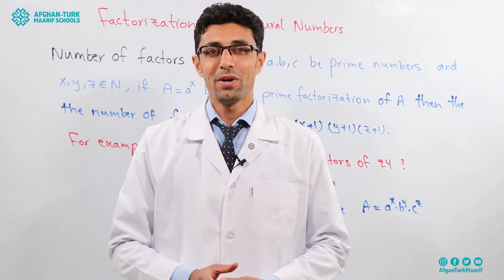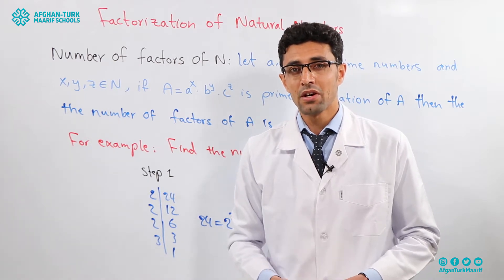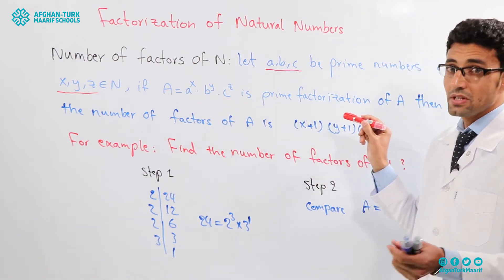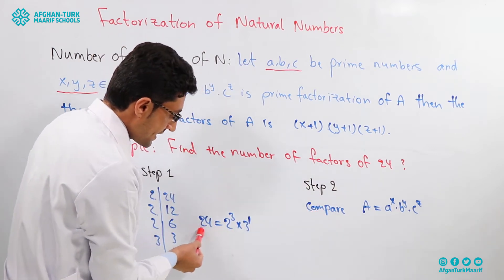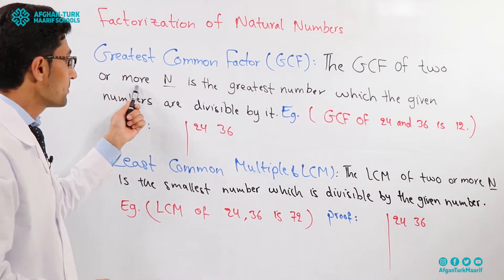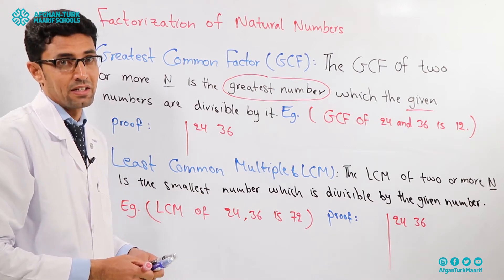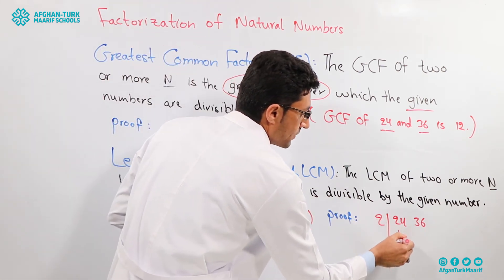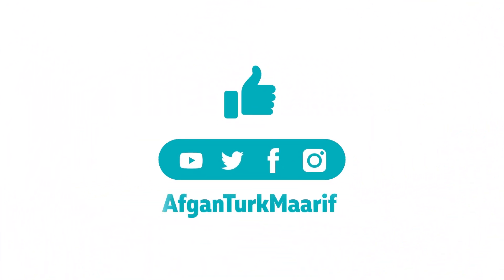Math 8 | factorization of Natural Numbers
👉 تعداد فاکتورهای اعداد طبیعی، دریافت کوچک‌ترین مضرب مشترک و بزرگ‌ترین قاسم مشترک

آموزگار: وزیر احمد فوشنجی
دانش‌آموزان عزیز!